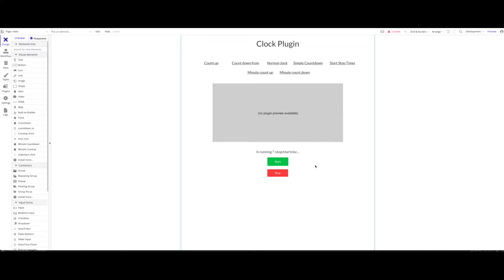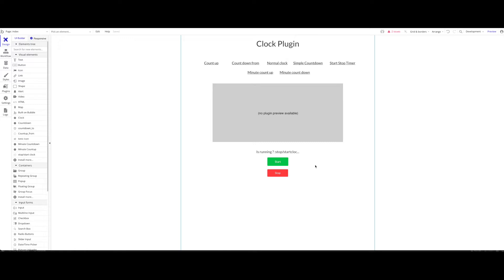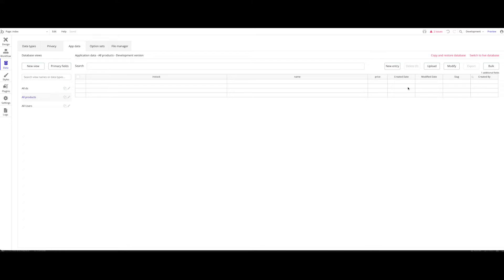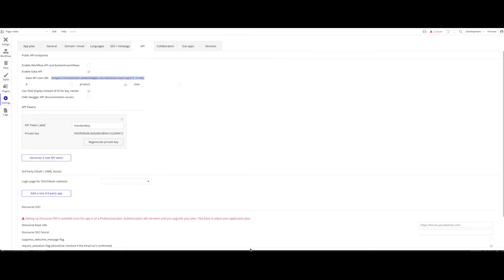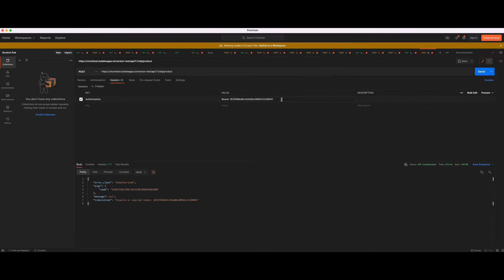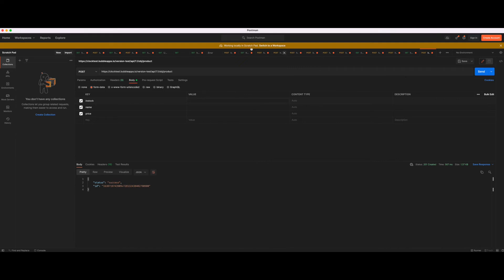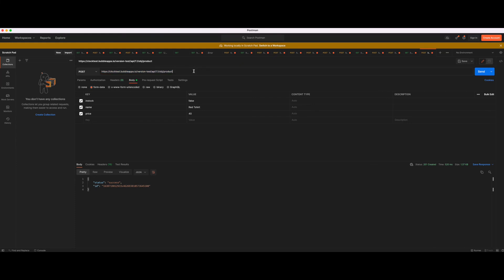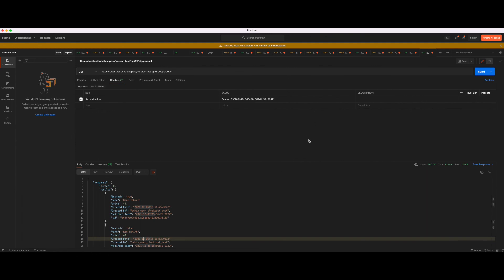How to use the Bubble.io Data API Endpoint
In this tutorial we will give you an introduction into Bubbles Data API Endpoint.